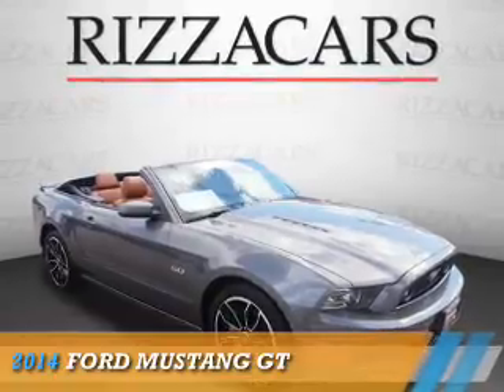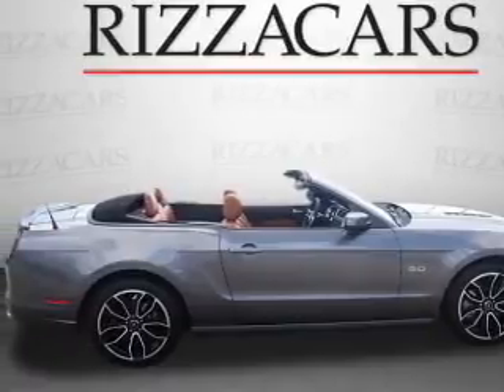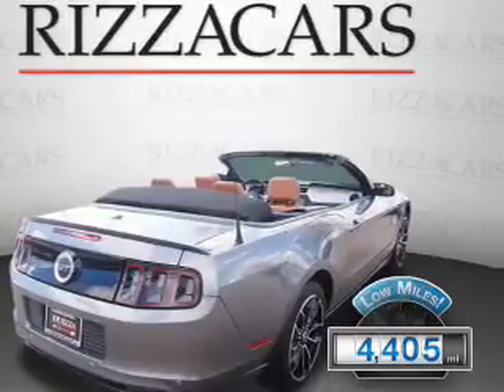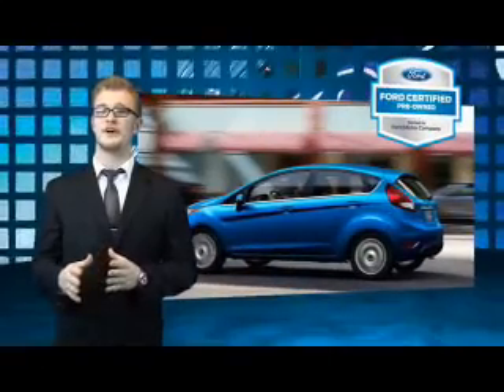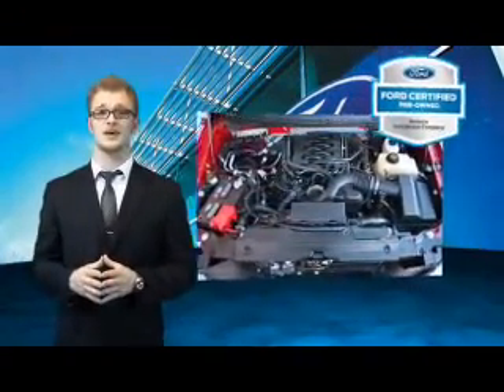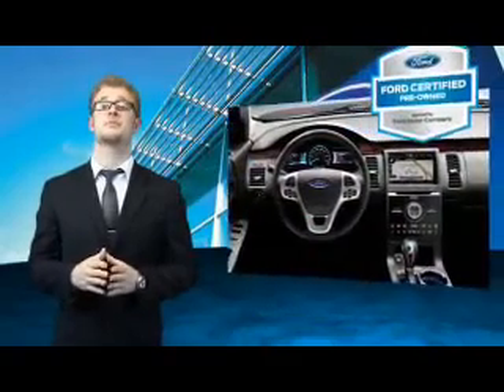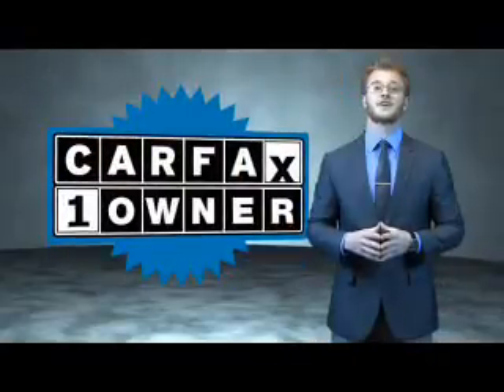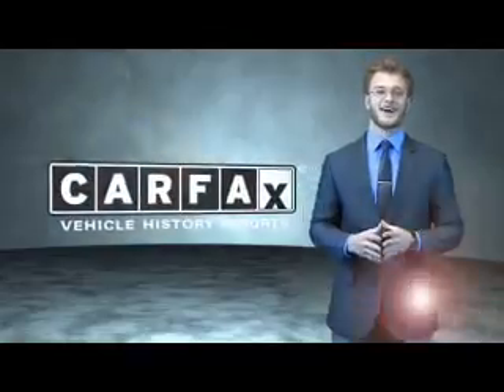2014 Ford Mustang PCN569 - Orland Park IL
Year: 2014
Make: Ford
Model: Mustang
Trim: GT
Engine: 5.0 liter 8 cylinder RWD
Transmission: Automatic With Overdrive
Color: Gray
Mileage: 4405
Address:
8100 West 159th StreetOrland Park, IL 60462
VIN:1ZVBP8FF5E5245902